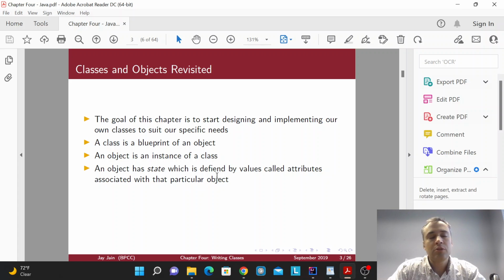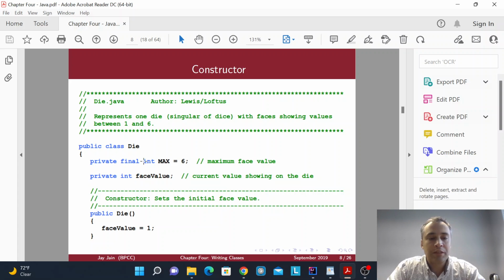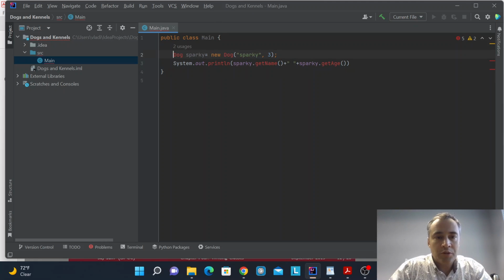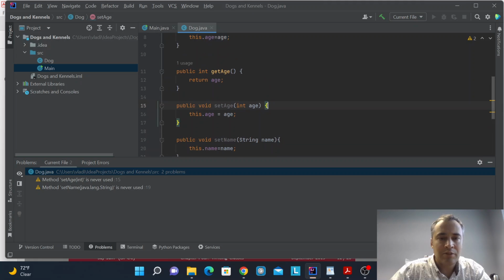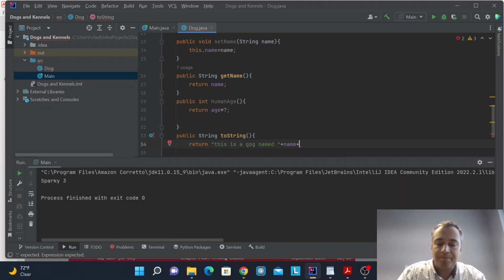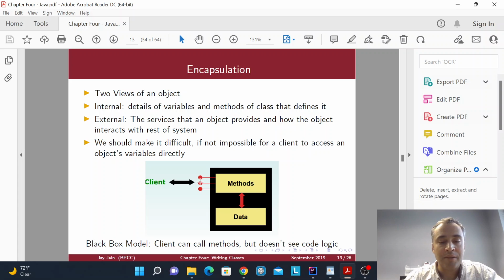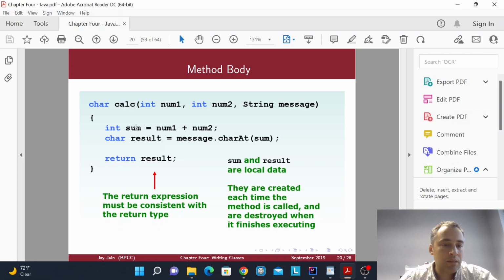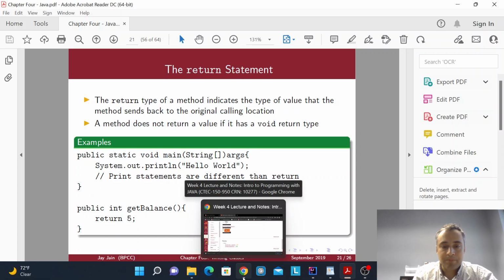Java Lecture 9/6